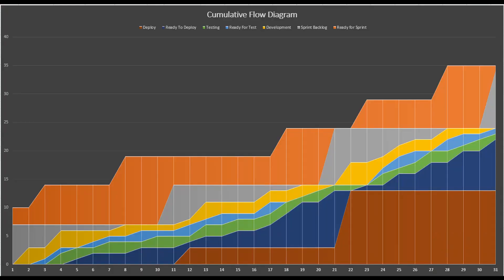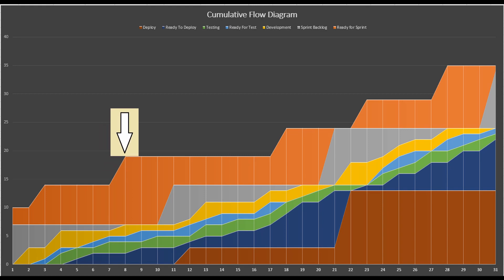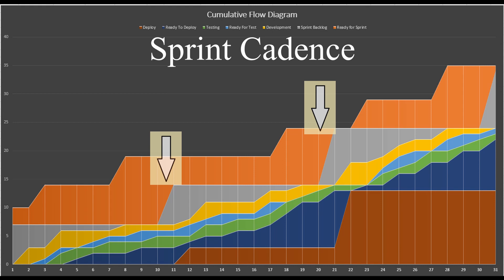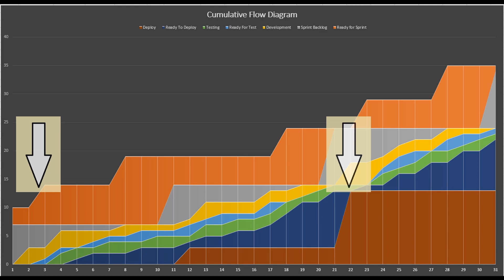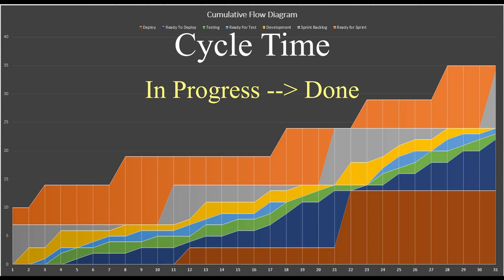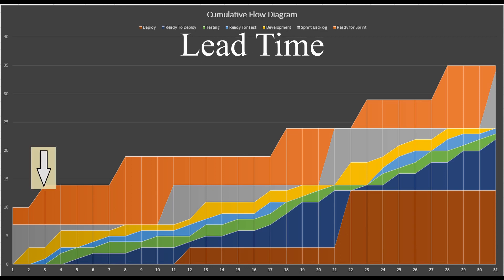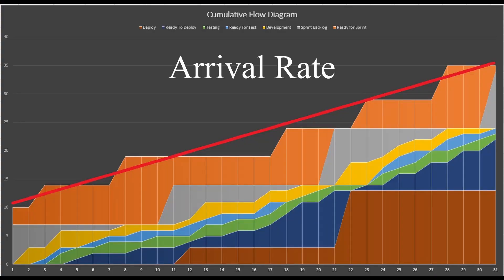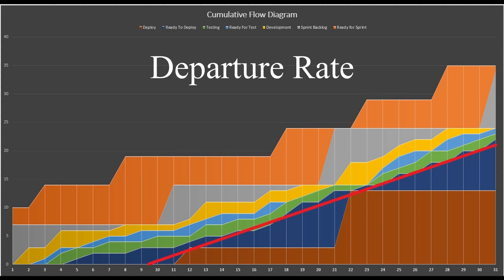Cumulative Flow Diagram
CFD as i understand it and how i use it.